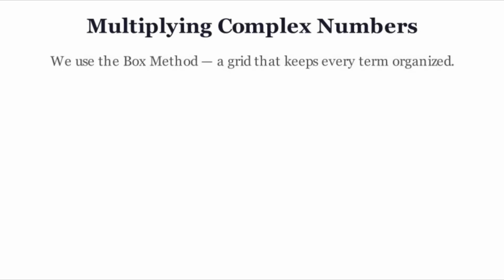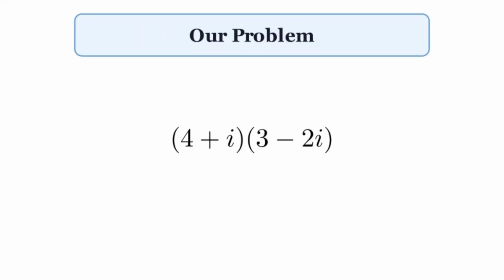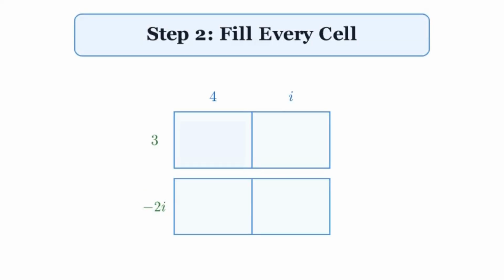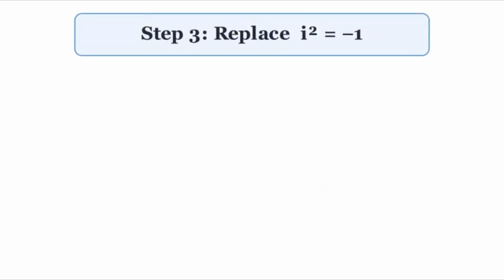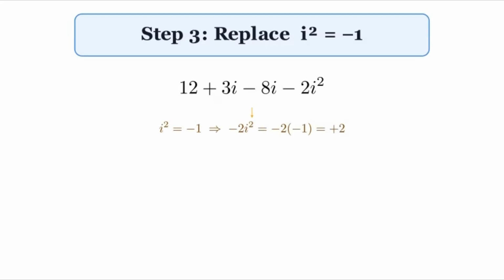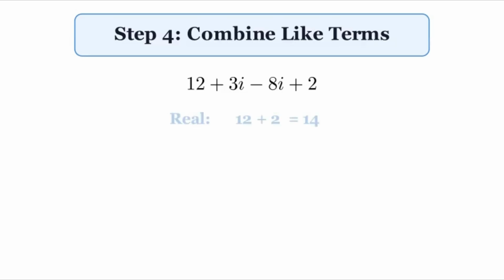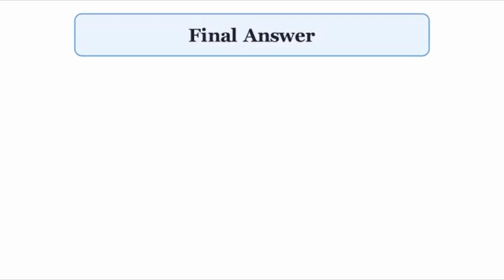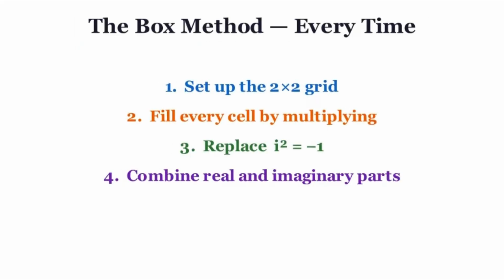How to Multiply Complex Numbers Step by Step | Box Method (4 + i)(3 - 2i)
In this video, we solve (4 + i)(3 - 2i) step by step using the Box Method — no confusion, no shortcuts skipped.

✅ What You'll Learn:
• How to set up a 2×2 box grid for complex multiplication
• How to fill every cell by multiplying row and column terms
• The critical step: replacing i² with −1
• How to combine real and imaginary parts separately
• How to write your final answer in standard form

🔢 THE PROBLEM:
(4 + i)(3 - 2i)